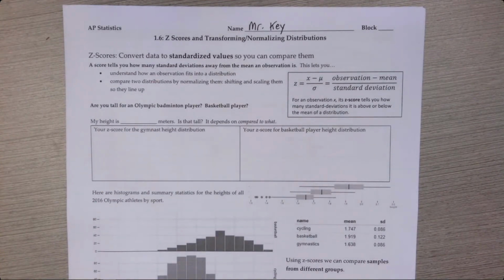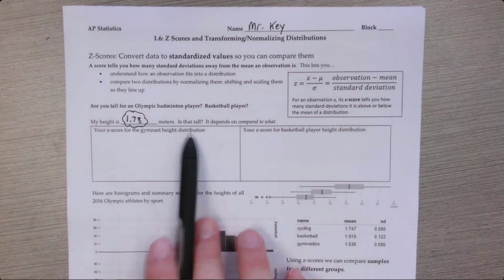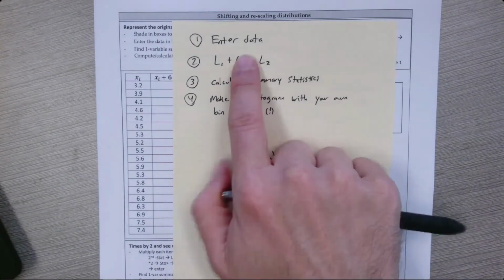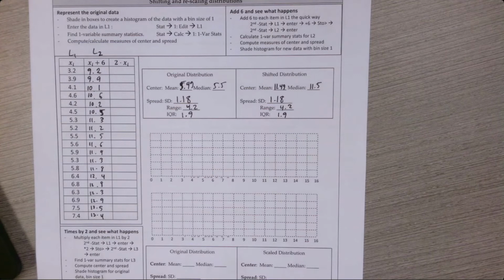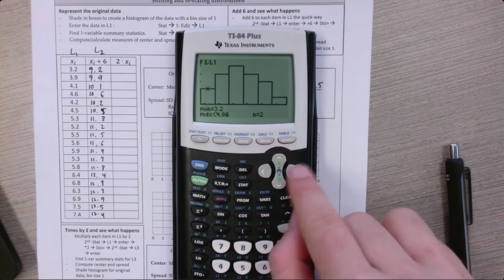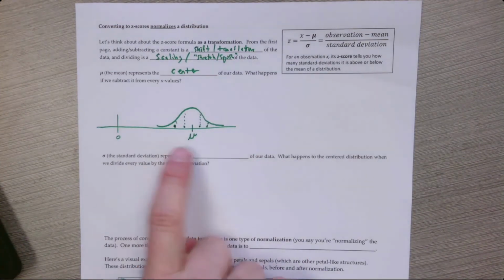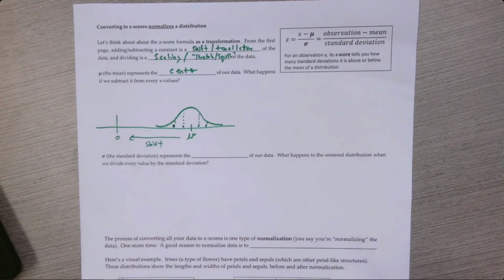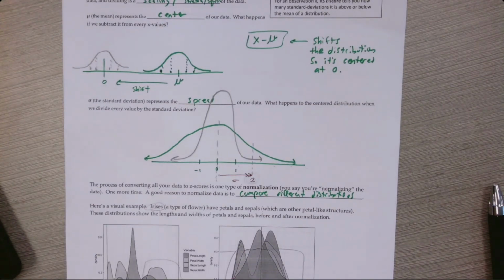AP Statistics 1 - 6. Z-scores and Normalizing Distributions